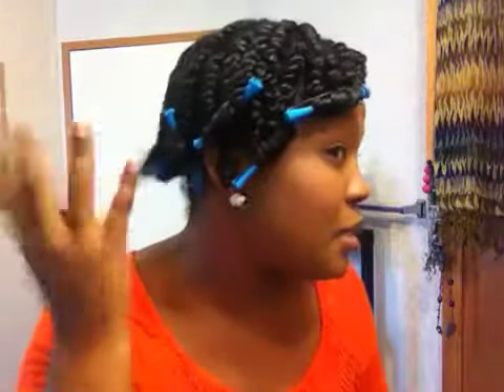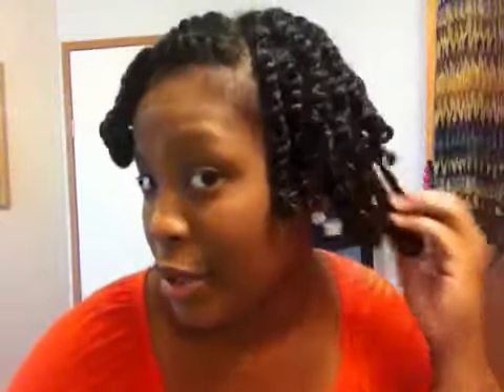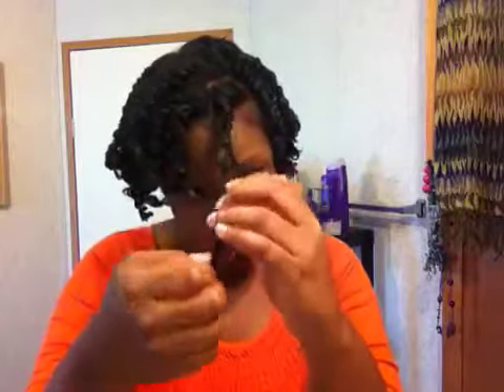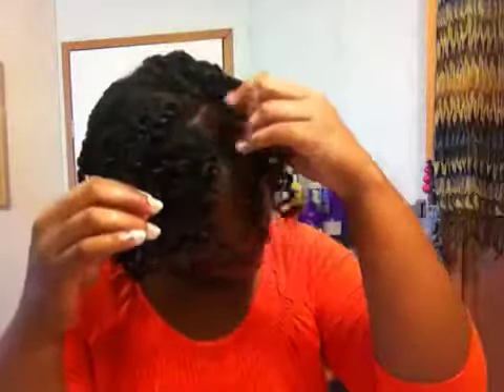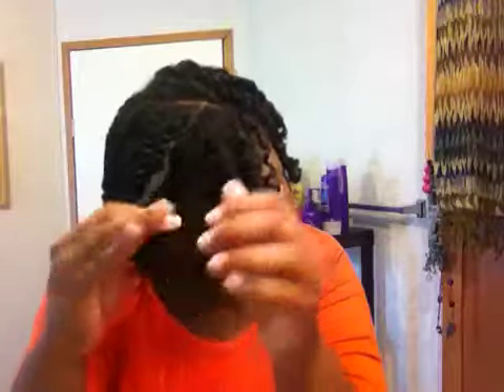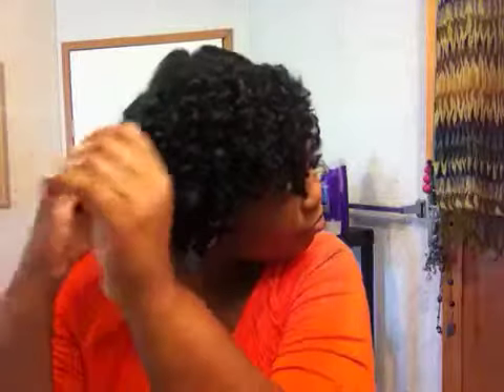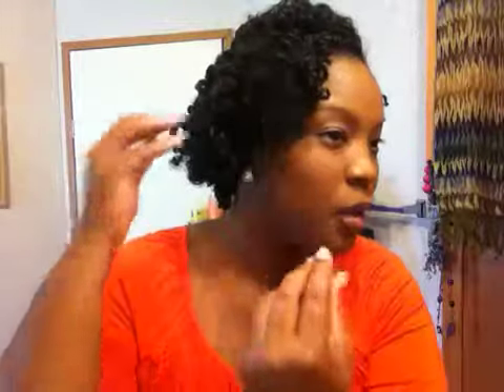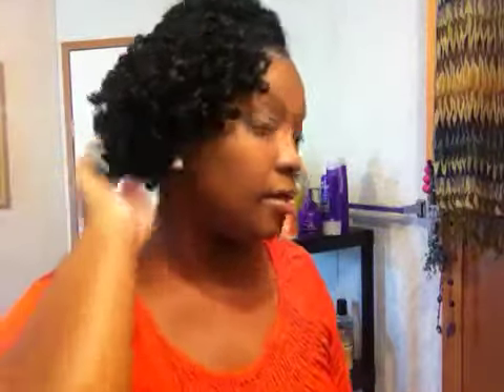Royal Crown Grease & Coconut Oil Part 1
Please excuse me for saying Cantu in this video because I did not use that product. I only used royal crown grease and coconut oil.